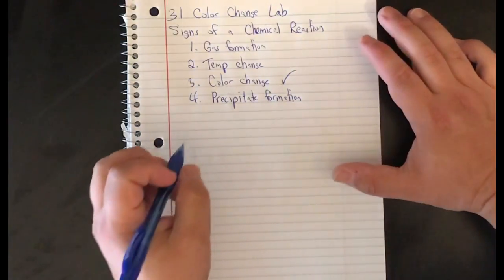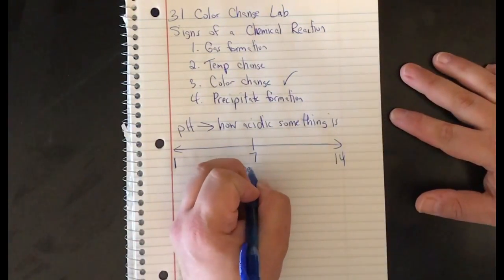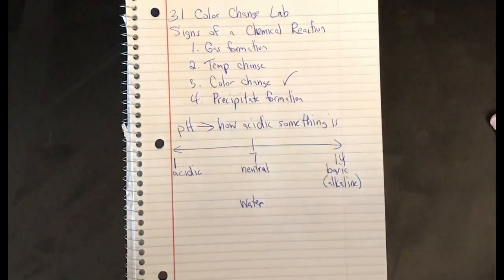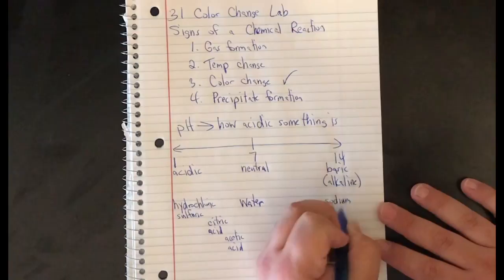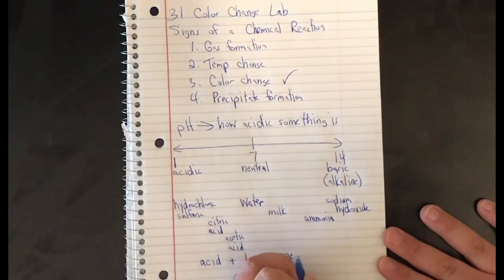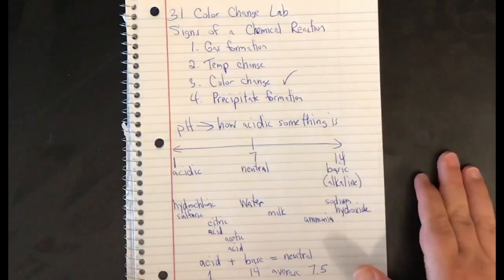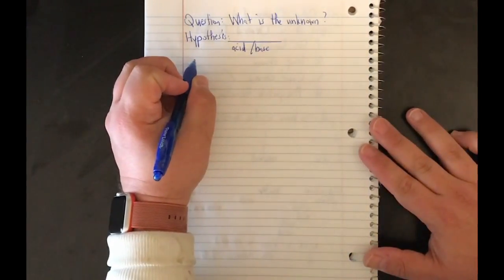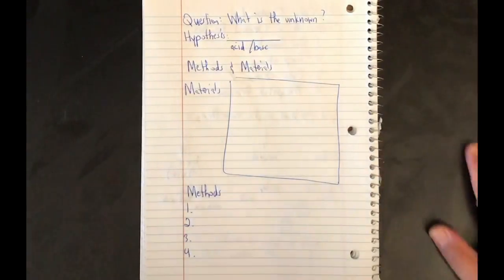Color Change Pre-Lab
Video to prepare students for the Color Change Lab